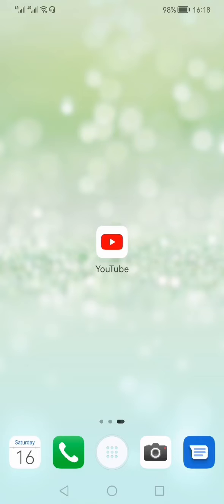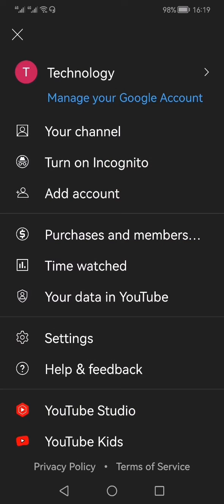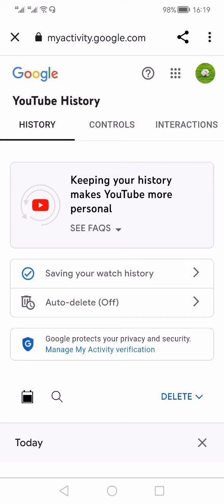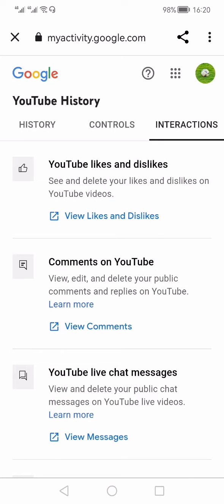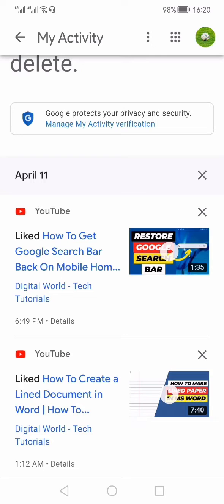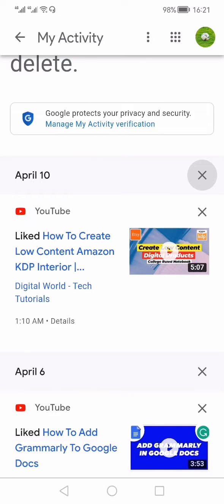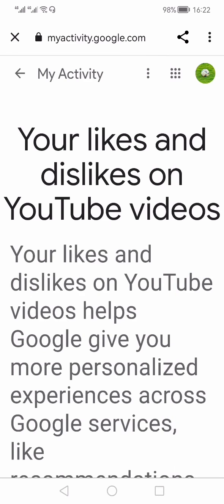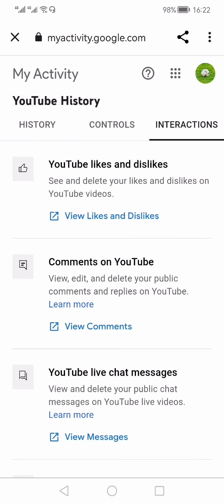How To Delete All Liked Videos On Youtube Mobile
Here's How To Delete All Liked Videos On Youtube Mobile all at once